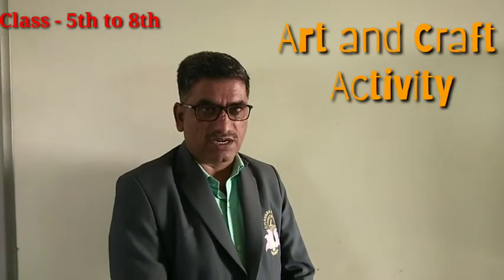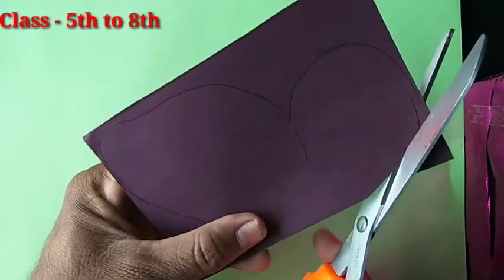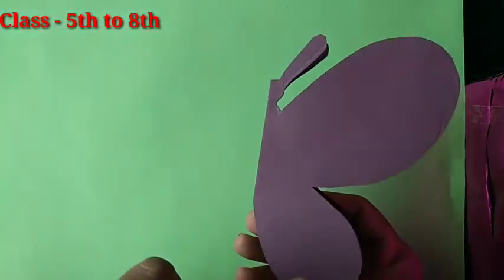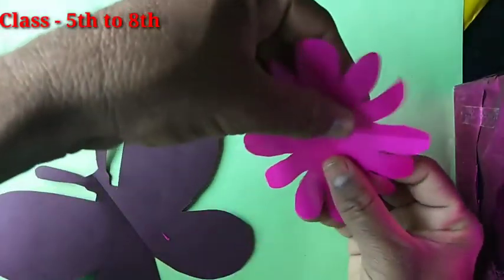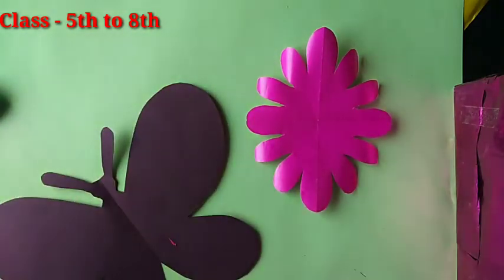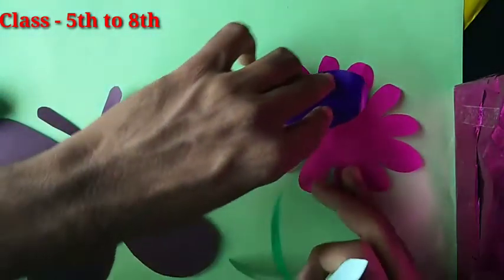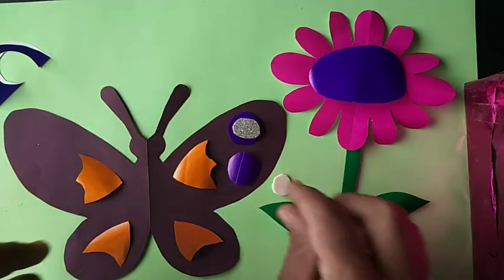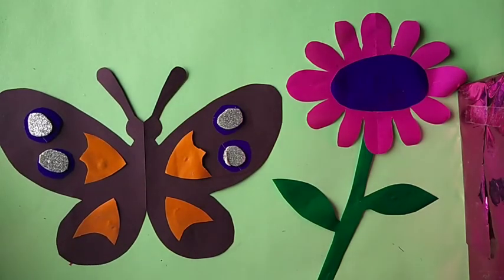5th to 8th - Craft - Butterfly & Flower